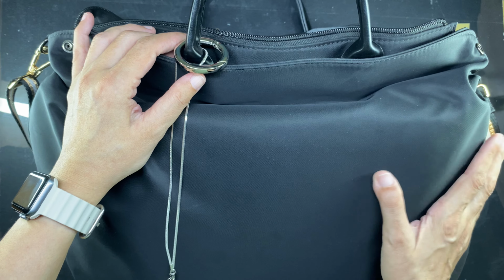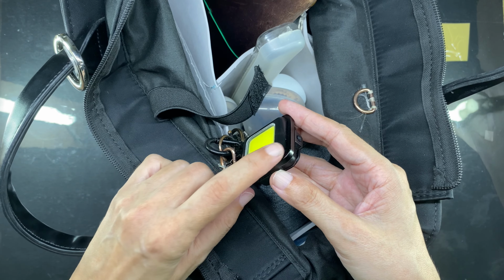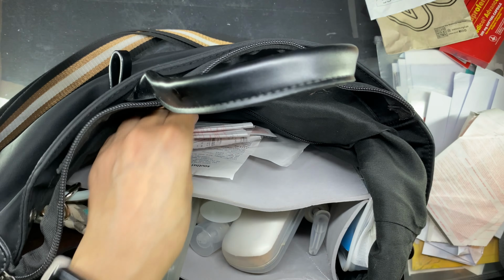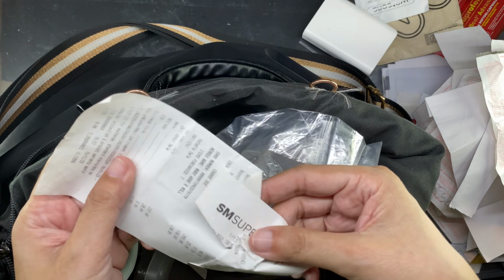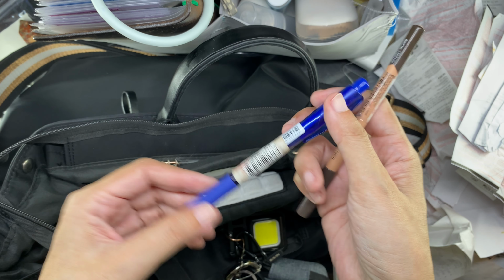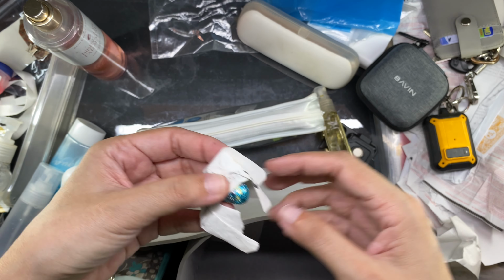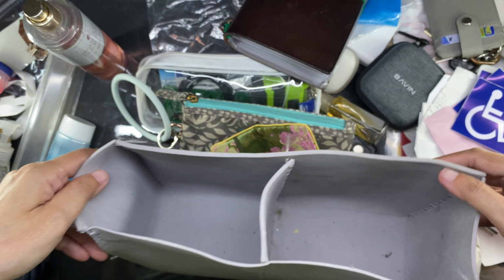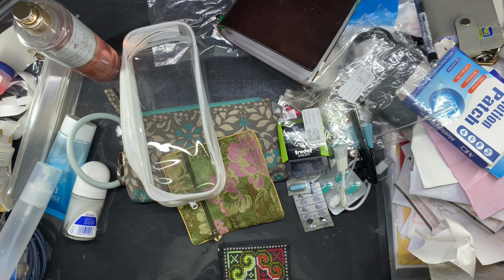What's in my bag while I'm hibernating (It's a mess)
Read with me - Nancy Drew and the Secret of the Old Clock (with chocolates from my childhood)

My opinion on the Tombow Mono Graph Zero, Mono Graph, and Mono Graph One mechanical pencils

This video has no mid-roll ad.